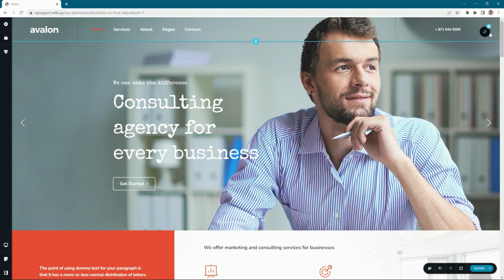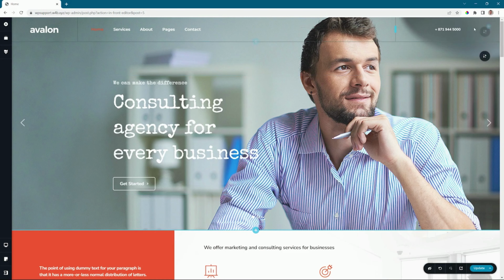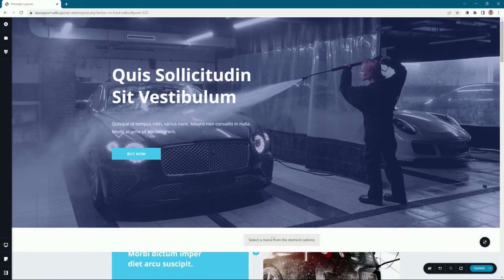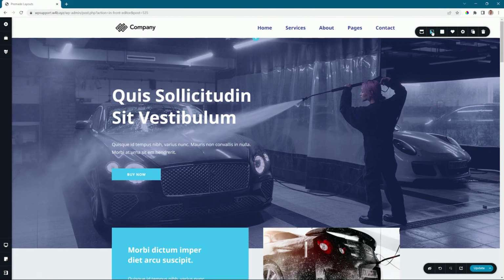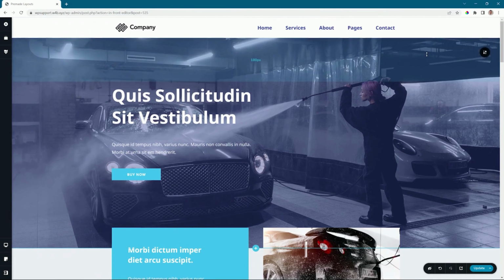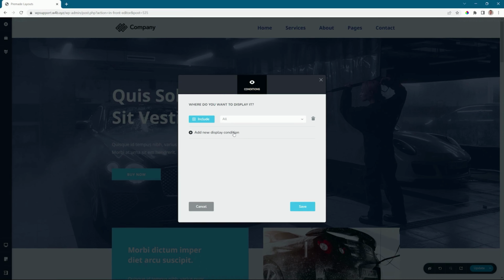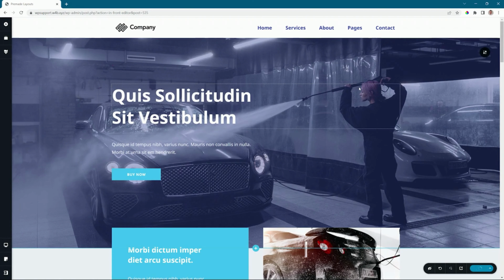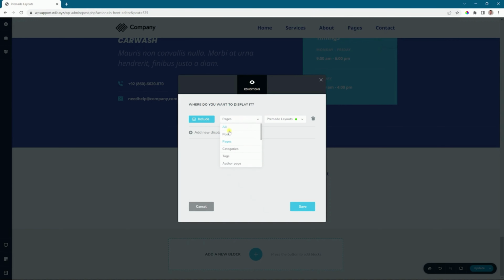Headers & Footers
Welcome to a journey of web design excellence! To discover the secrets of crafting stunning Headers & Footers using the Sitetrail Website Builder,

In this video tutorial, we'll dive deep into the art of Headers & Footers. It's important to know that the Sitetrail Website Builder offers a robust set of features, enabling you to create captivating websites with seamless header and footer design, regardless of your technical background.

In this tutorial, you'll learn:

Header Elements: We'll begin by exploring the crucial elements that make up an impactful website header. Discover how to create a striking first impression with elements like logos, menus, and calls to action.

We'll guide you through crafting a functional and visually pleasing footer.

Design Consistency: Understand the significance of design consistency between headers and footers. We'll show you how to ensure a harmonious visual identity that carries through your entire website.

Responsive Design: Explore the art of responsive design for headers and footers. Learn how to create designs that adapt seamlessly to different screen sizes, from desktop to mobile, ensuring a user-friendly experience.

Customization: Discover how to customize headers and footers to align with your brand or website's theme. We'll explore design options, color schemes, and typography choices.

By the end of this tutorial, you'll have the knowledge and skills to create impressive headers and footers for your website, setting the stage for a positive user experience. Whether you're designing a personal blog, an e-commerce site, a portfolio, or a business website, mastering header and footer design is vital for leaving a lasting impact on your visitors.

Join us now by clicking the link, and let's embark on a journey to master Headers & Footers and create websites that leave a lasting impression with the Sitetrail Website Builder!